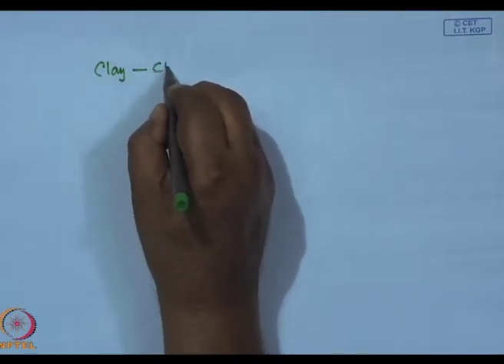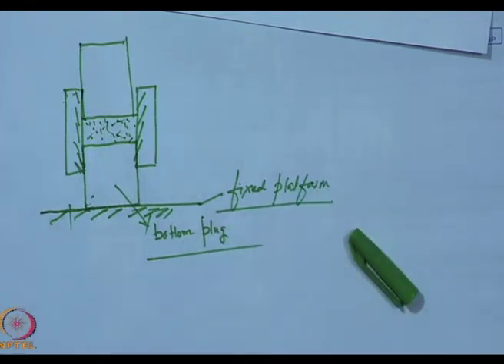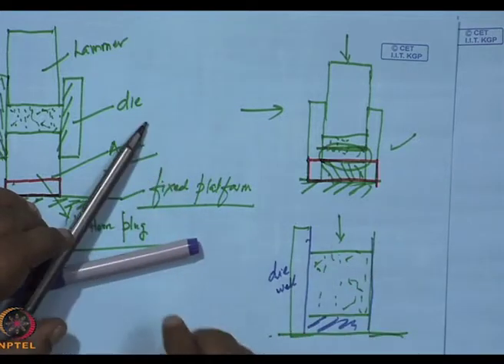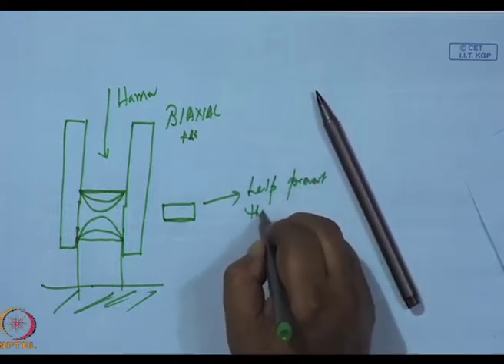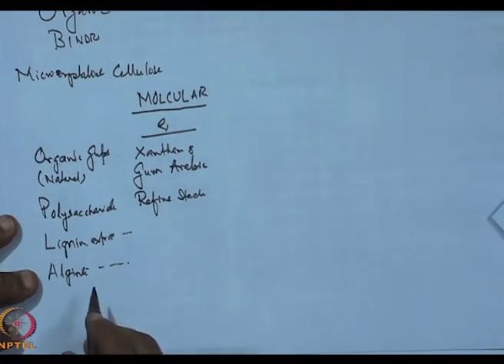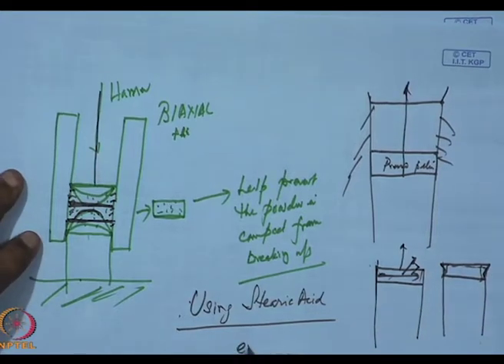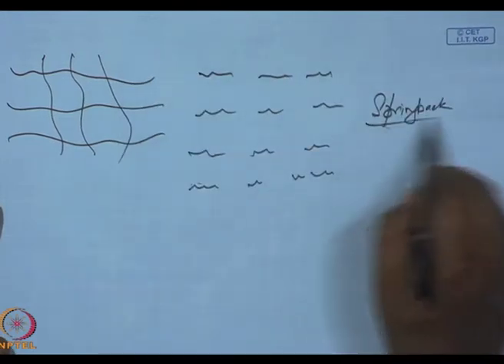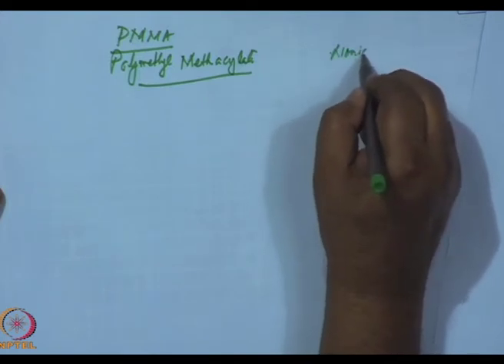Additives in ceramic processing I Binders